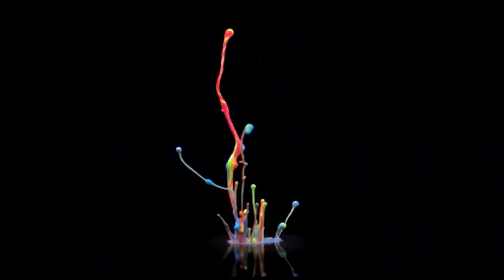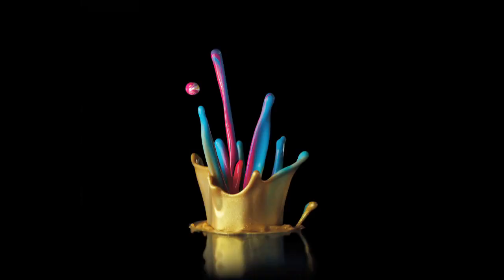Making Of Pixma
Watch how Dentsu London created Pixma for Cannon. The technology involved is being showcased in The Hive at Eurobest from 6 - 8 December.